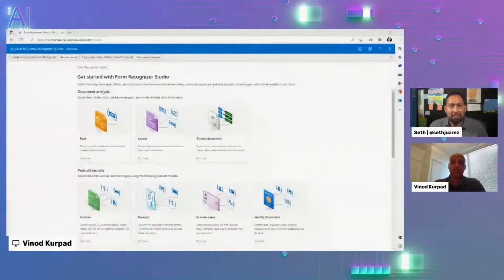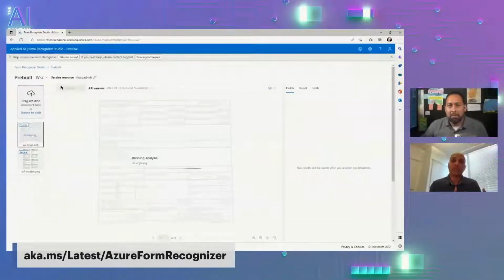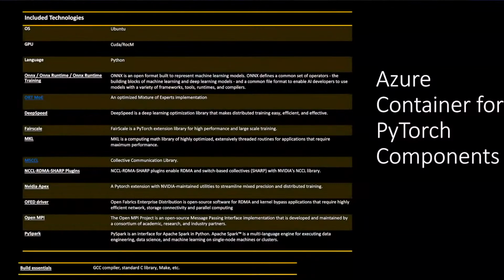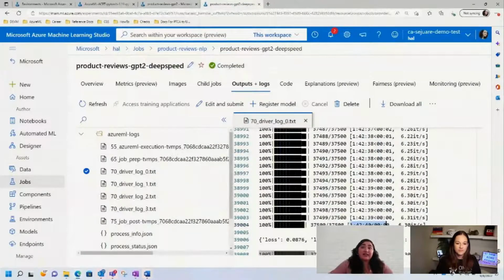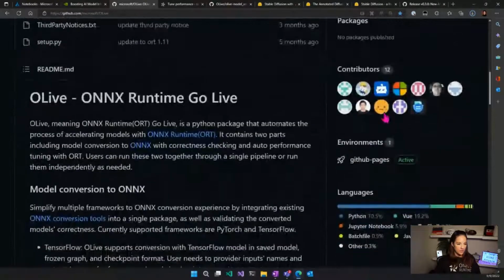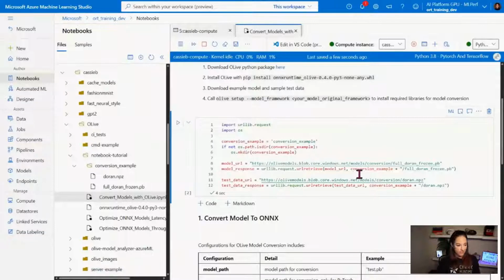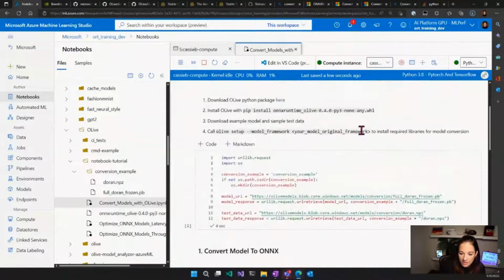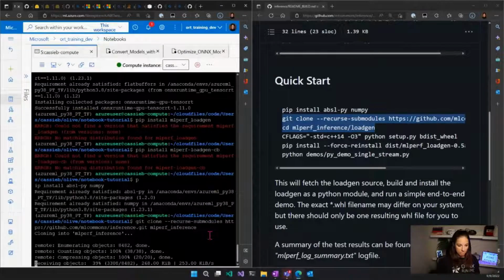AI Show Live - Episode 65 - Azure Form Recognizer, Deep Learning Container with PyTorch and AzureML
Cassie is hosting today and we have three segments! First up, we'll dive into the latest from Azure Form Recognizer with Vinod Kurpad and Seth Juarez. Next up, we'll get an overview of the release of Azure DSVM for PyTorch and Azure Container for PyTorch with Parinita Rahi and finally, Jessica Cioffi will give us a demo! Be sure to tune in.